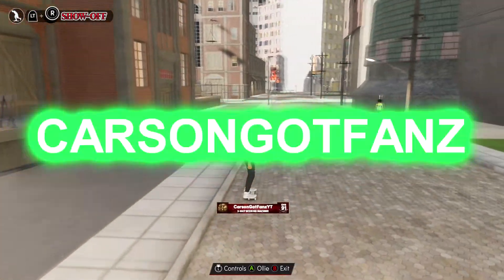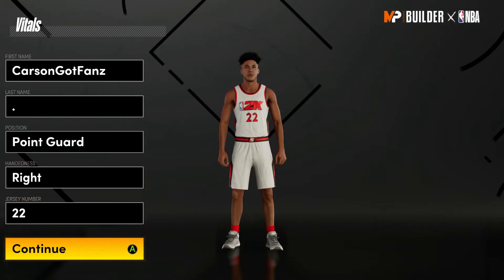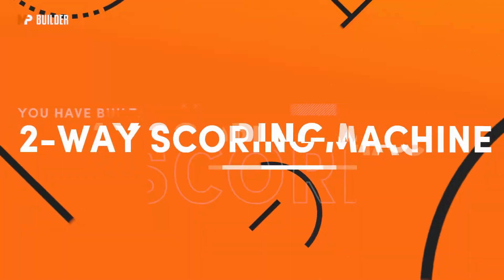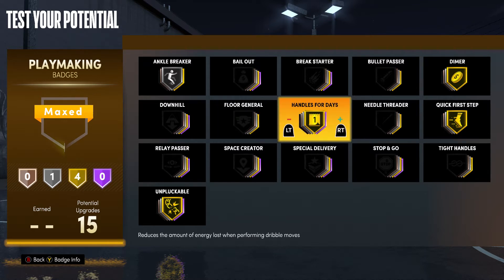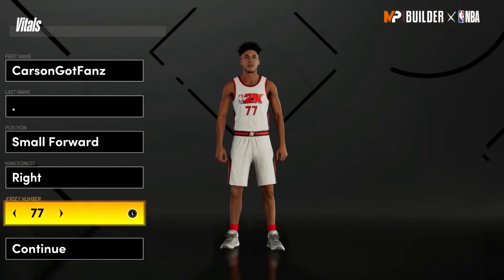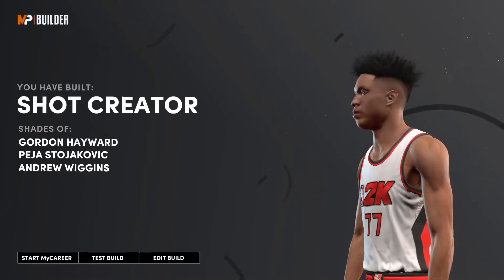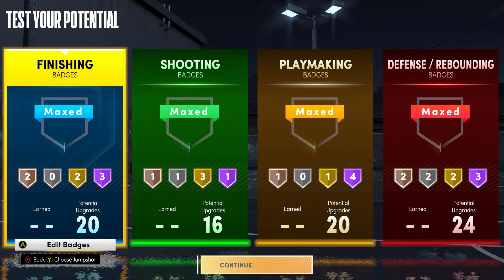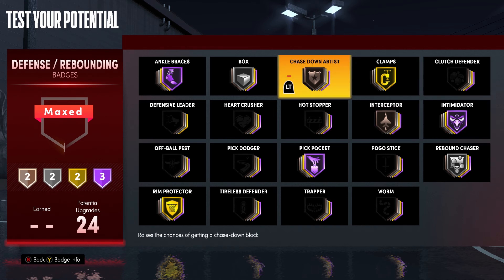NBA2K21 NEXT-GEN TOP 3 BEST DEMI-GOD BUILDS!! 195+ BADGES! MOST OVERPOWERED BUILDS! *INSANE*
THESE BUILDS WILL DOMINATE 2K21 NEXT-GEN & WILL TURN YOU INTO A DEMI-GOD! THESE BUILDS CAN DO IT ON ALL ASPECTS OF THE COURT!

We are growing the fam more and more each day !!!

Timestamps-
0:00 - Intro
0:52 - Best Iso Build
3:11 - Best Pg Build
5:17 - Best All Around Build
7:36 - Outro

📸- I edit my thumbnails with Photoshop

🔴 - I edit my videos with Premiere Pro

😮-Want to be able to ask questions at any time and get an answer?
💜- I might start streaming on Twitch, If you guys want to follow me and be noti gang it would mean a lot